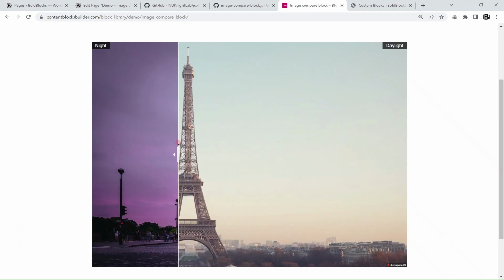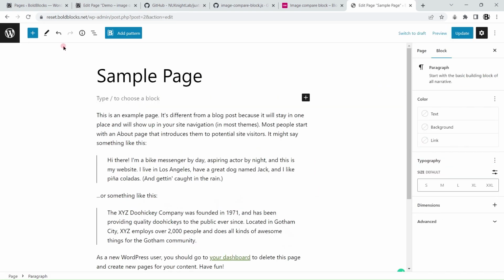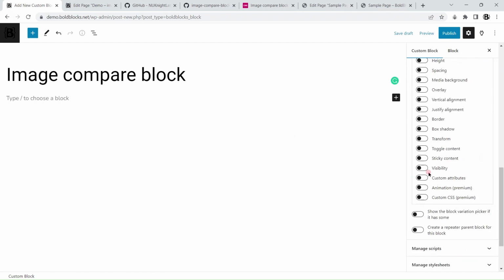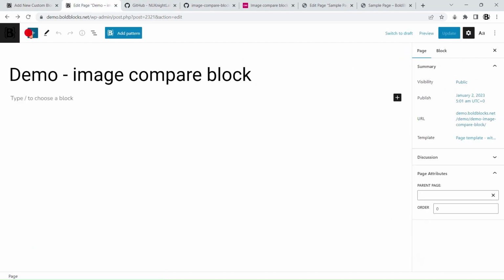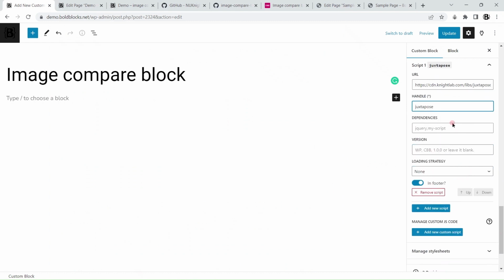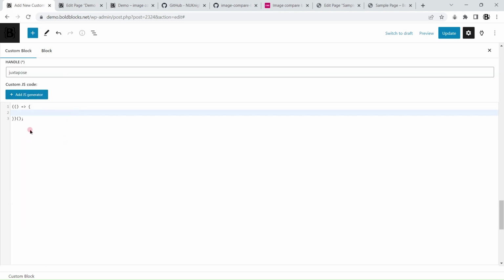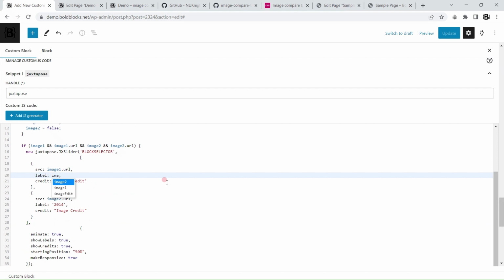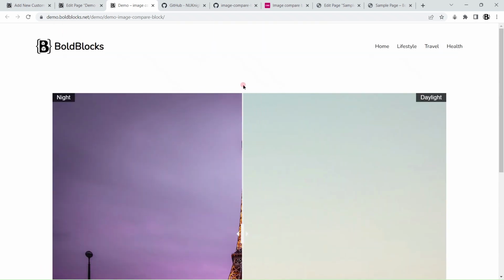How to create an image compare block in Gutenberg using CBB Pro plugin | WordPress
The video guide for creating an image compare block in the Gutenberg Block Editor using the Content Blocks Builder plugin.

0:00 Introduction
0:40 Import block from the block library
1:51 Create the block from scratch
3:49 Enqueue scripts and stylesheets
4:22 Write custom code to integrate JuxtaposeJS to the block